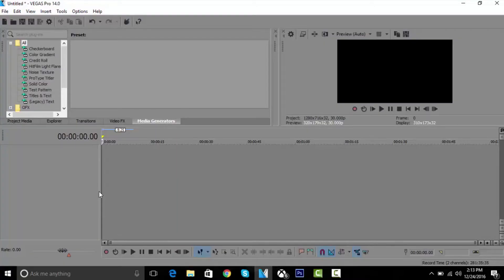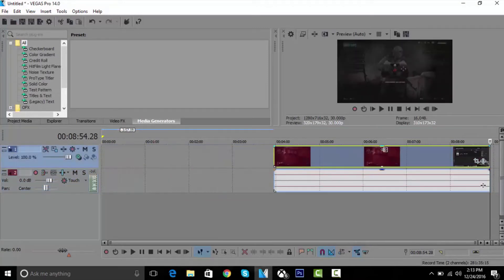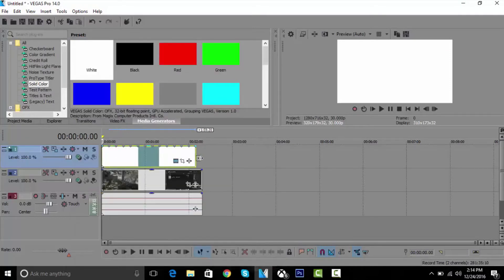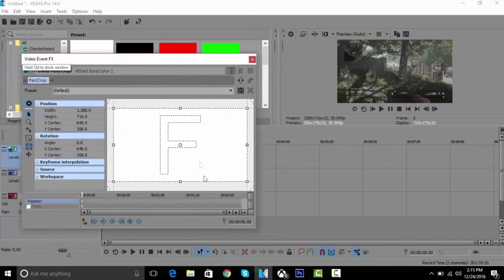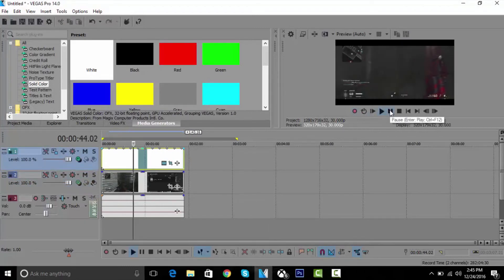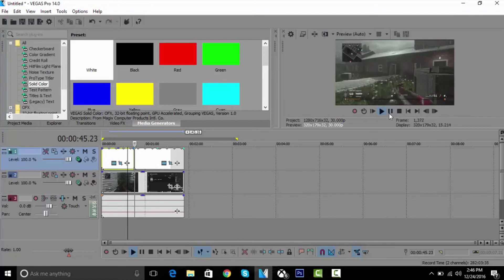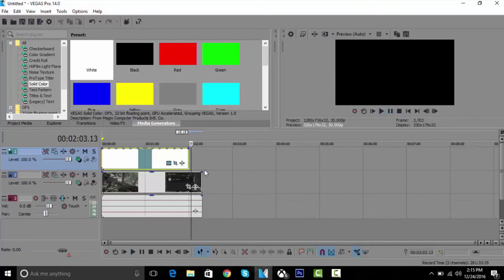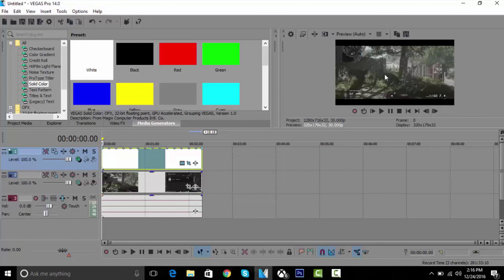HOW TO ADD BLACK BARS /WIDESCREEN IN SONY VEGAS 14 (FAST AND EASY) (2016)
If you read this far down, I just want to say thank you for taking the time to read this and watch my videos!